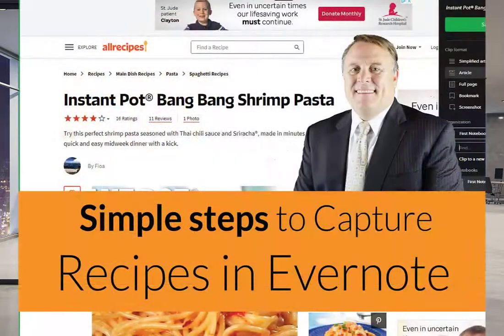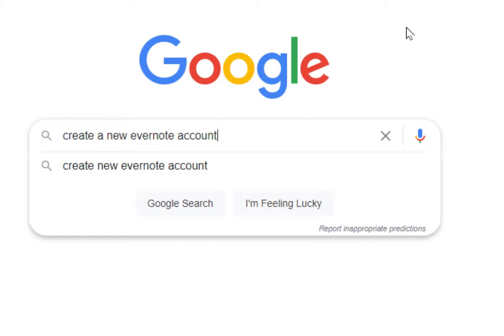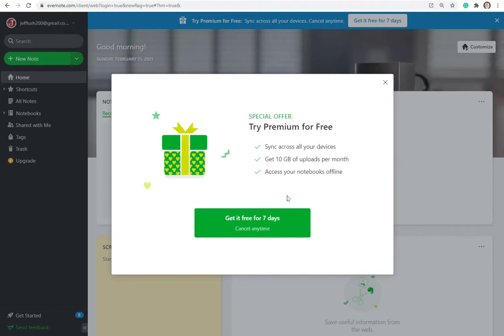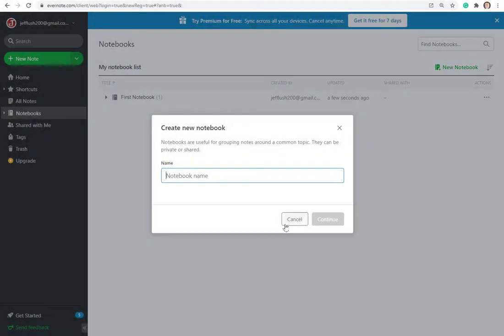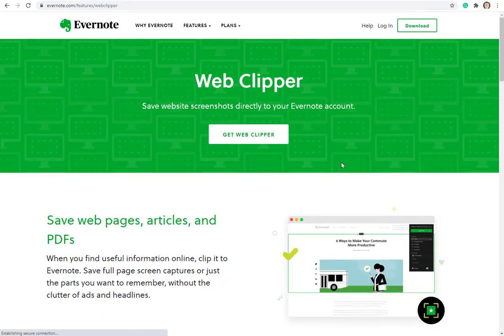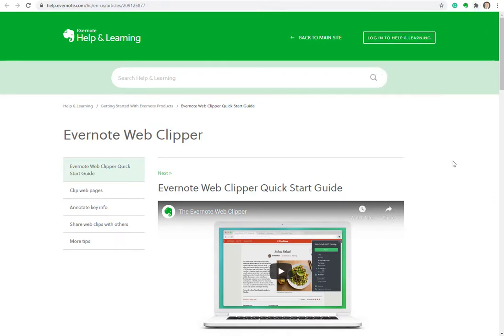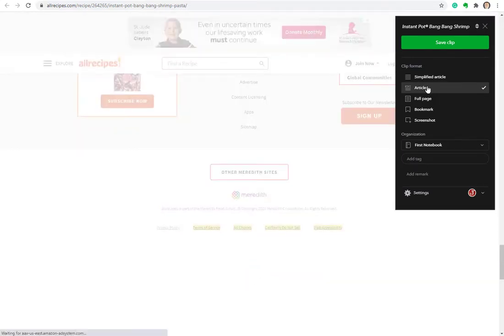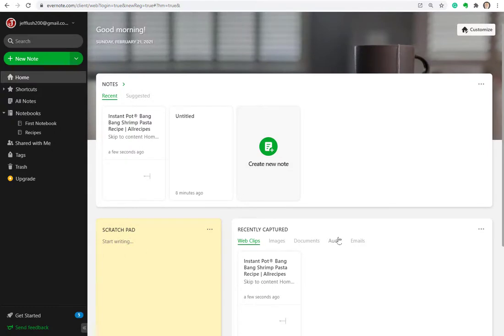Easy steps to quickly capture your recipes to Evernote [1010]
Keep your information in a centralized location, and Evernote provides a simple way to accomplish this objective.  The instruction is easy to follow and will take less than 15 minutes, and it is well worth your time.  I have used Evernote for over ten years; it works great and is very simple.  Remember, an elephant never forgets (the Evernote logo is an Elephant).

Table of Contents:

00:59 - Open Browser
01:20 - Type Google.com
01:54 - Enter key
02:19 - Create a new Evernote Account
02:41 - Enter email address
02:52 - Correct password
03:22 - What email address do I use?
03:36 - Brief tour of Evernote
05:13 - Create a notebook
06:05 - Evernote Clipper Intro
06:16 - Open a new Tab
06:24 - Download Evernote Clipper
07:32 - Get the Web Clipper
07:50 - Add to Chrome
08:24 - Find a web browser extension
08:56 - Pin the extension
09:23 - Using Evernote Clipper
10:12 - Capture the recipe
11:31 - Save to a Notebook
12:22 - Look for the recipe in the notebook
12:38 - Refresh your  screen
12:50 - Look at the results

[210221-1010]